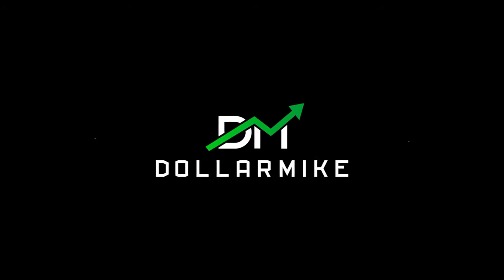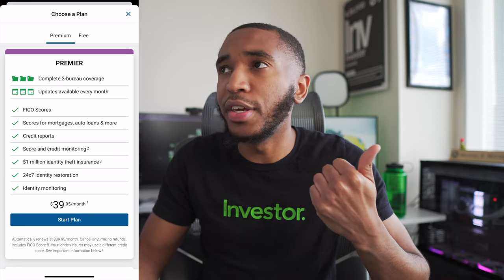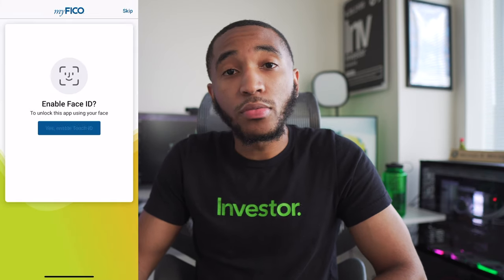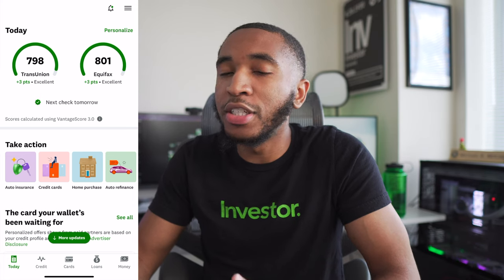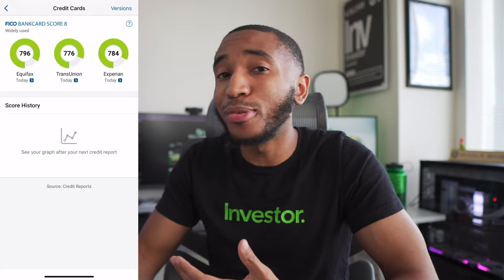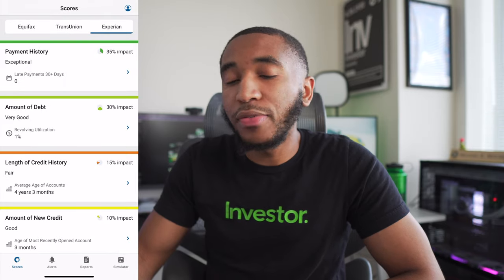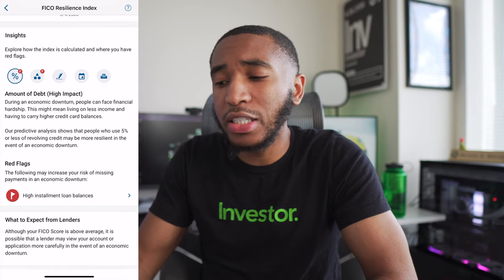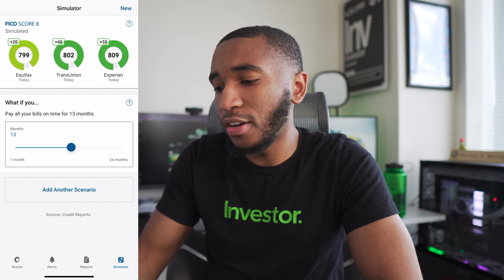Buying My Credit Scores?! | myFICO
Your credit score is a determining factor on what type of life you're able to live.  Apps like CreditKarma offer you the ability to view your score for free, BUT they use an entirely different scoring model than most lenders.  You NEED to know your REAL credit scores, your FICO scores.  The fastest and easiest way to see all of them is to pay for them via the myFICO app.  Here is your full walkthrough of the myFICO app and whether or not it's worth it to see your REAL credit scores.

Investing Links | Free Stocks + Cash

Saving Money Links

Cryptocurrency

Socials

I’m not a financial advisor. Before investing, please consult a licensed professional. Any stock purchases I show on video should not be considered “investment recommendations”.  I shall not be held liable for any losses you may incur for investing and trading in the stock market in attempt to mirror what I do. Unless investments are FDIC insured, they may decline in value and/or disappear entirely.